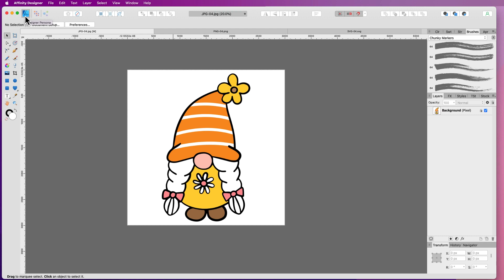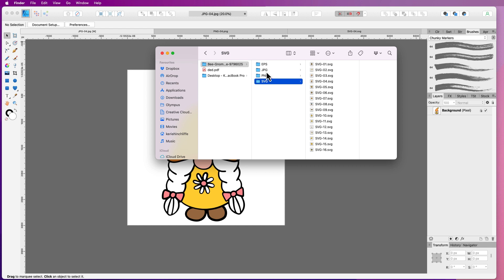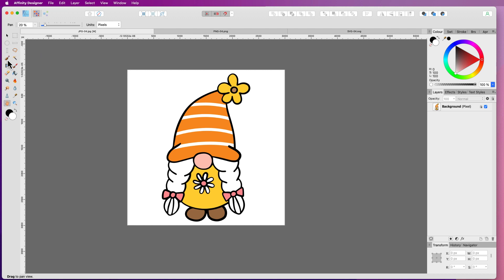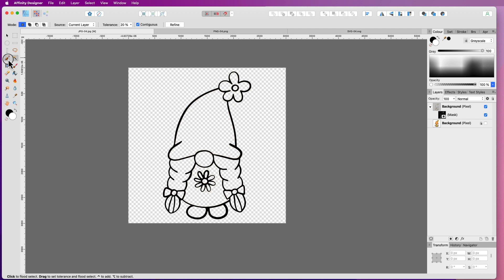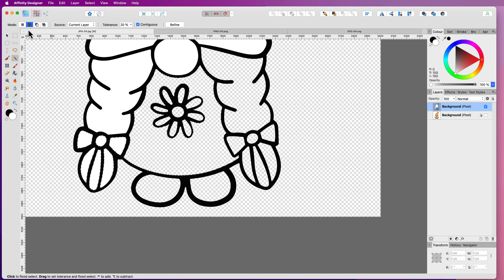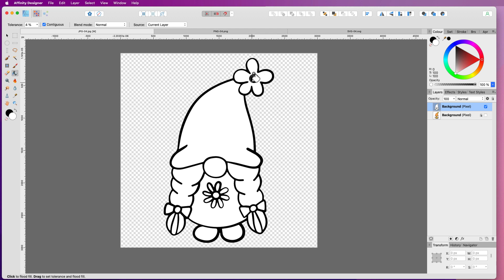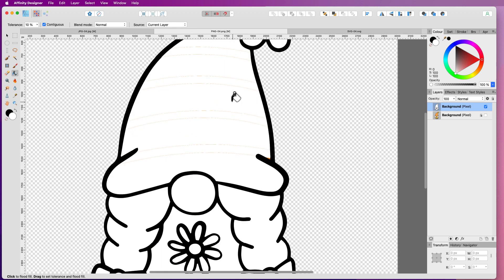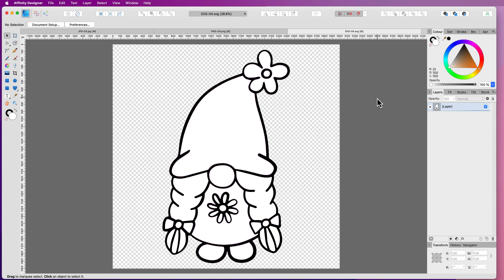How To Remove The Color Of An Image In Affinity Designer | JPG, PNG and SVG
In this video, I show you how to remove the color from different image files in Affinity Designer. JPG, PNG, and SVG

You can also use this method to change the color of an image in Affinity Designer.

How To Remove The Color Of An Image In Affinity Designer ➡️

Time Stamp
0:00 Introduction
0:42 Images from Creative Fabrica
1:47 Remove Color From A JPG Image
6:45 Remove Color From A PNG Image
8:40 Remove Color From A SVG Image